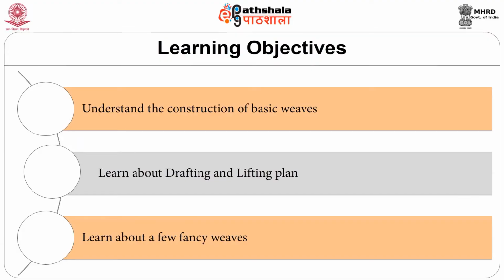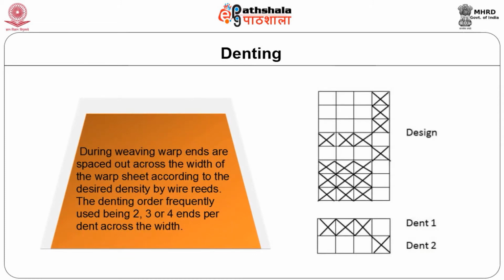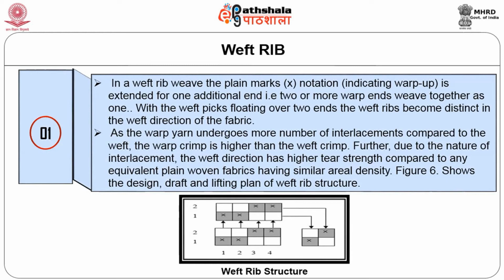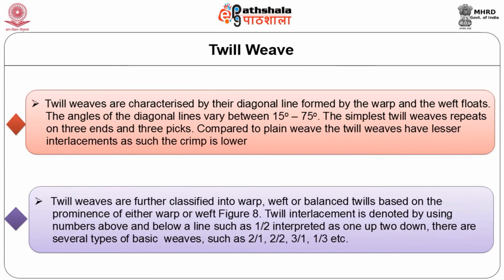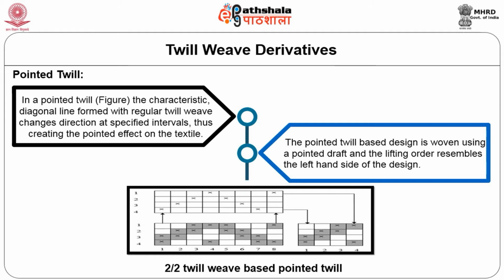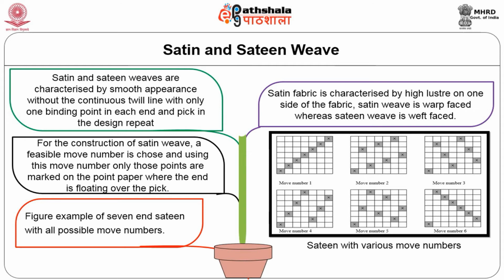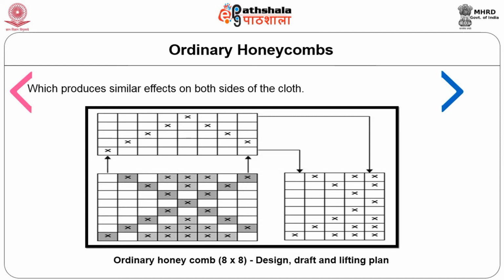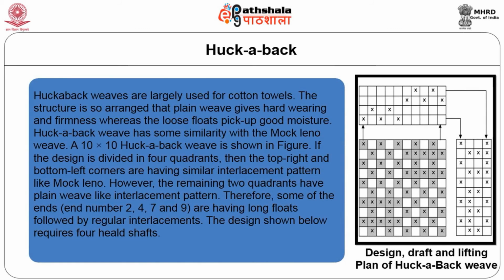Home Science P-08M-08. Basic weaves